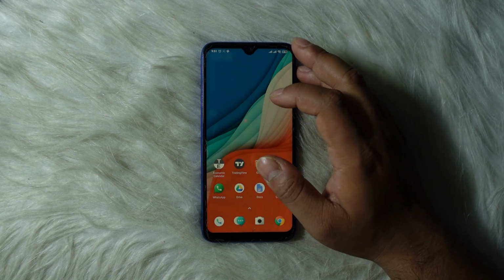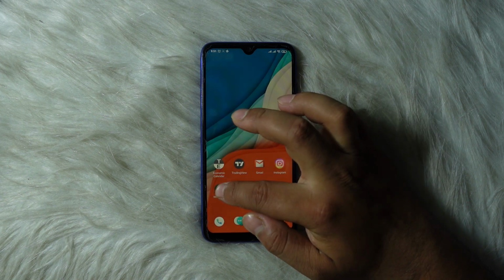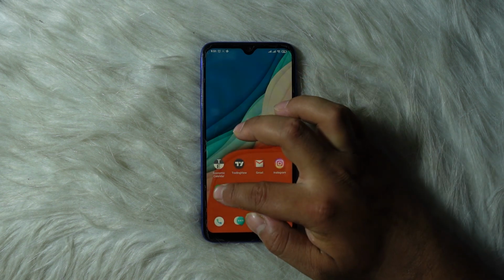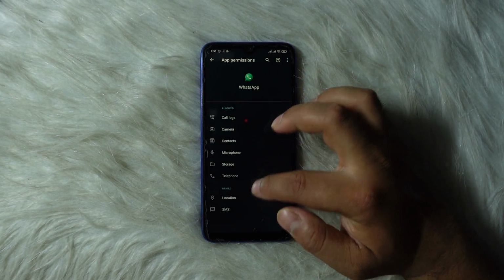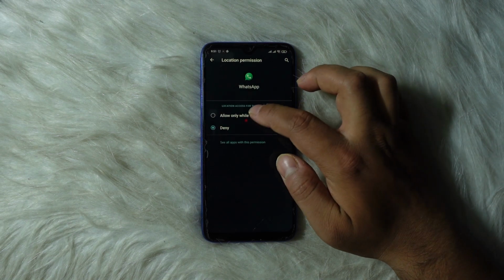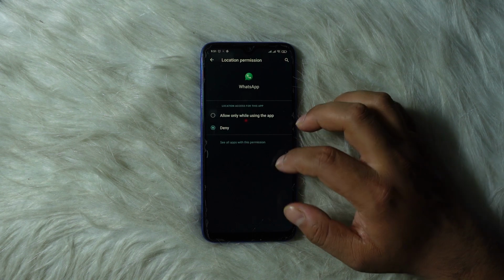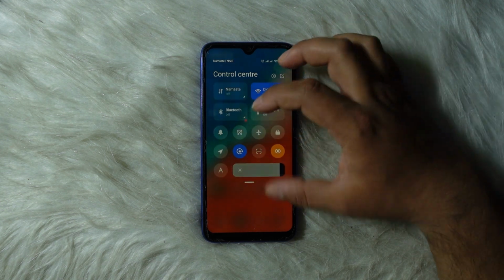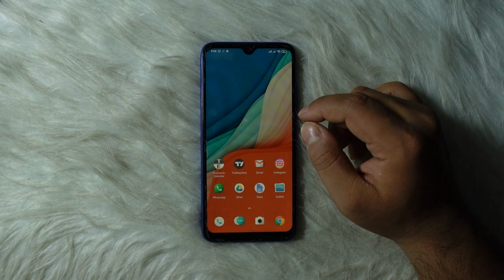How To Fix WhatsApp Cannot Share Location !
If you are unable to share your location on WhatsApp, the issue is often related to permissions or power saving settings. In this video, I show you how to fix WhatsApp cannot share location.

First, check location permissions. Tap and hold the WhatsApp icon, go to "App Info," then "Permissions," and make sure "Location" is set to "Allow."

Second, disable battery saver or power saver mode on your device. These modes can restrict GPS and location services.

Third, clear the WhatsApp app cache. Go to "Storage" and select "Clear Cache."

If the issue persists, make sure your phone's location services are turned on. Go to your device settings, tap "Location," and ensure it is enabled.

If none of these steps work, restart your device or reinstall WhatsApp.